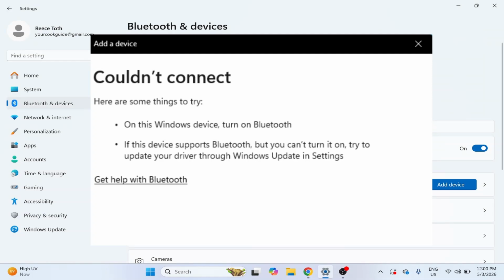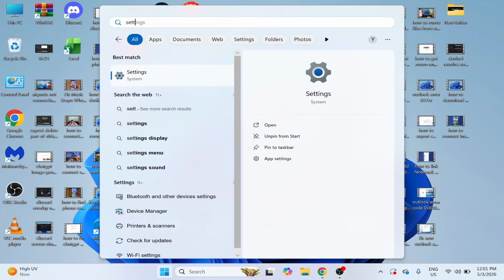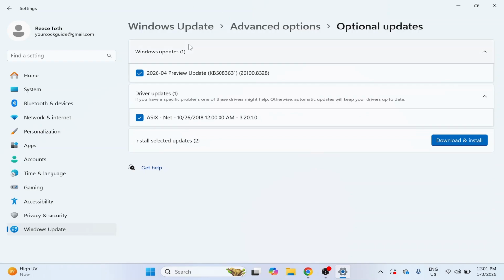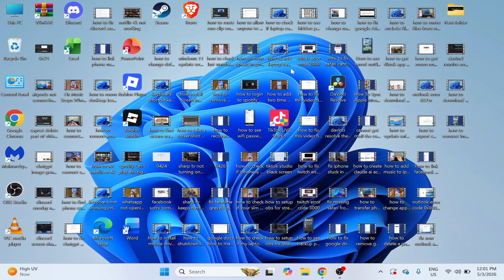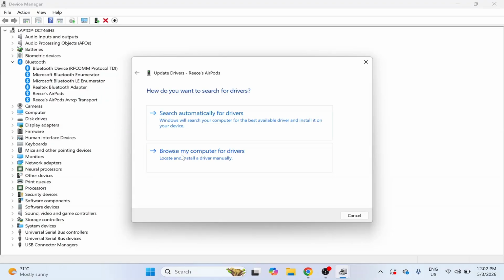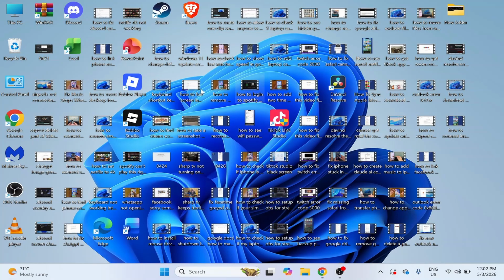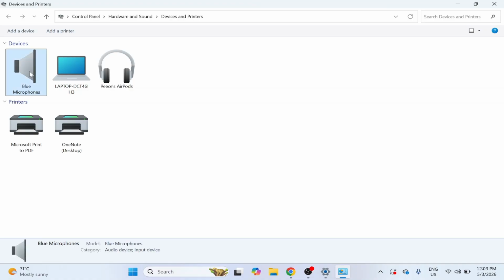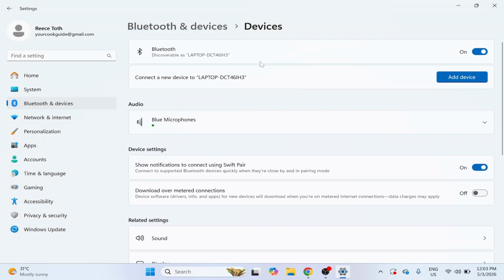How To Fix Bluetooth Could Not Connect Problem In Windows 11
Learn how to fix the “Bluetooth couldn’t connect” problem in Windows 11. This troubleshooting guide explains how to update drivers, remove and re-pair devices, and fix connection errors. Works for restoring Bluetooth functionality.